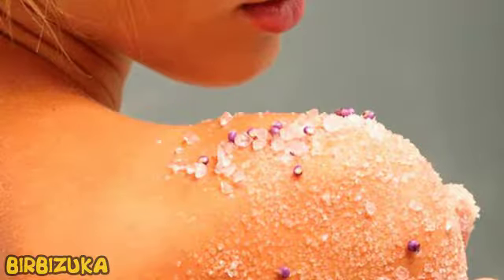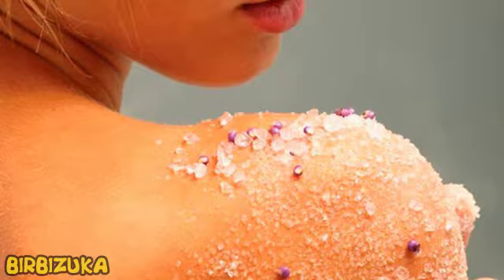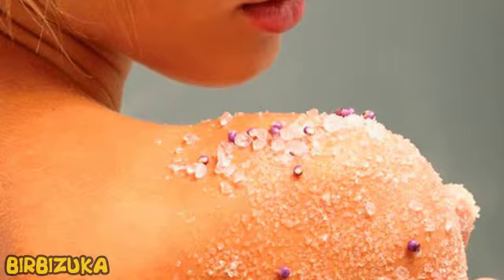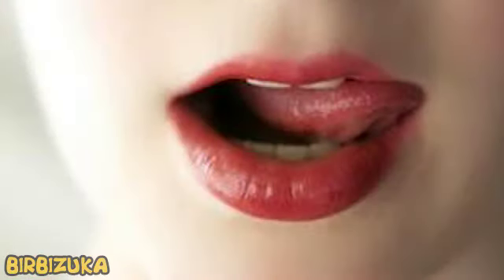10 Unusual WAYS to Use SUGAR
10 Unusual Ways to Use Sugar. Using sugar not for its intended purpose proves to be very useful. In Africa, for example, believe that sugar can heal wounds. Researchers at the Selie Oak Hospital in Birmingham conducted a series of tests in which they applied sugar bandages to wounds, ulcers and pressure sores.

That's why it is recommended to eat pistachios reg...
AFTER POISONING - WHAT FOOD SHOULD BE CONSUMED?
Strong BODY ODOR when this signal is applied to go...
STRENGTHEN DENTAL HEALTH - WHAT PRODUCTS HELP?
These 4 PRODUCTS can give you a HEALTHY complexion
6 everyday things that harm your SPINE...You were ...
EXPERTS TELL WHO NEEDS MORE PROTEIN - MAYBE IT'S YOU
FOR THOSE WHO ARE IN QUARANTINE! HOW TO STAY AWAKE...
How to FORCE myself TO GO to the GYM?
That's why you need to grow house plants
PROTECTS THE BODY - UNEXPECTED BENEFITS OF CHAMPAGNE
DO YOU LIKE JUICY APPLES FIND OUT WHAT DISEASES TH...
10 signs that HE really is in LOVE
IT CAN HURT YOU! DOCTORS TOLD HOW TO NOT EAT HONEY
HOW TO CURE A COLD FAST: THE EXPERTS GAVE HELPFUL ...